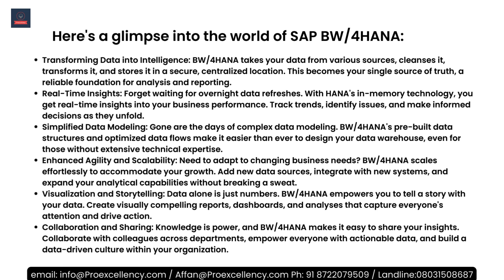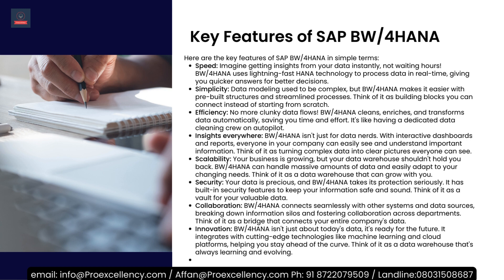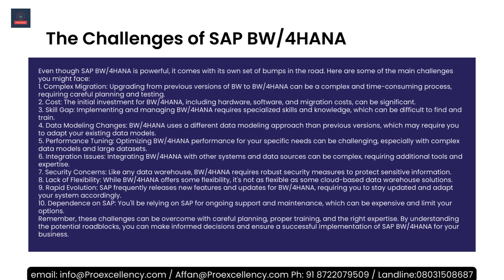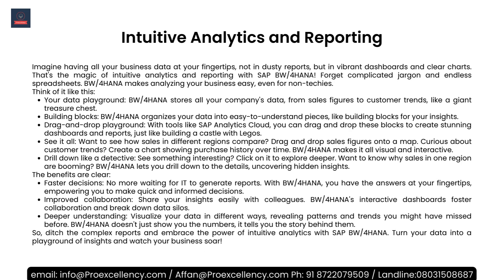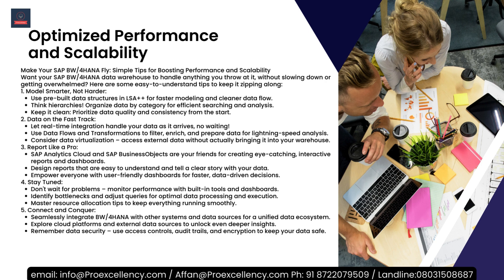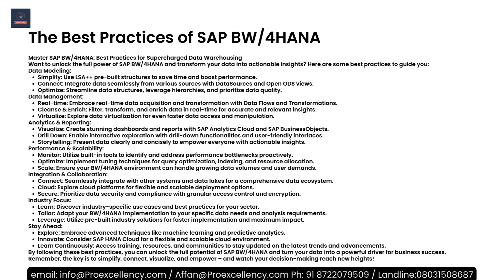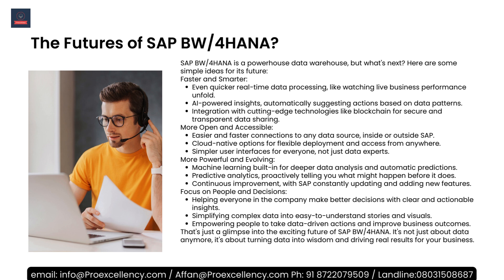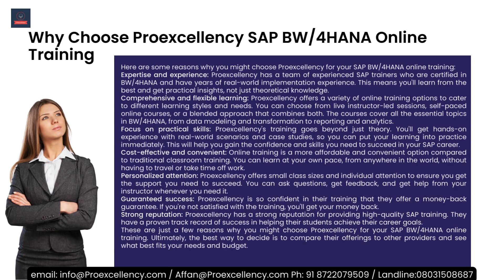SAP BW4HANA Training | Learn SAP BW4HANA with Professional Online Training and Certifications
Unlock the full potential of SAP BW4HANA with our exclusive online training program at Proexcellency. Our experts are dedicated to providing you with comprehensive knowledge and hands-on experience in SAP BW4HANA. Whether you're a beginner or seeking advanced insights, our course covers it all.

SAP BW4HANA Online Training for beginners is designed to ease you into the world of data warehousing and analytics. From understanding the fundamentals to mastering advanced concepts, we've got you covered. The course includes practical, hands-on training sessions to ensure you gain real-world skills.

With our professional training, you'll be well-prepared for the SAP BW4HANA Certification. We focus on delivering high-quality content that aligns with industry standards, making you stand out in the competitive landscape.

Explore the realms of SAP BW4HANA computing through our carefully crafted curriculum. Our hands-on training approach empowers you to apply theoretical knowledge to real-world scenarios, enhancing your problem-solving skills.